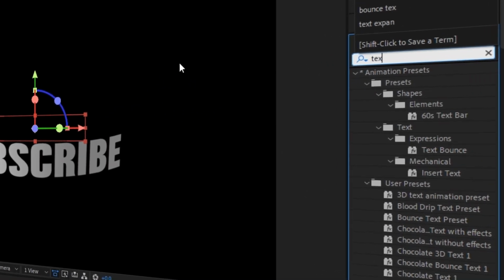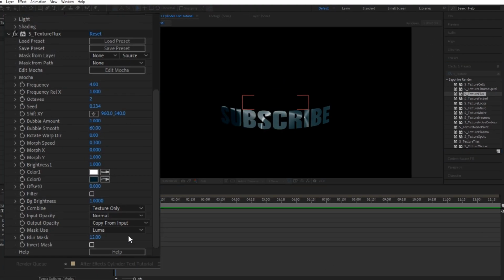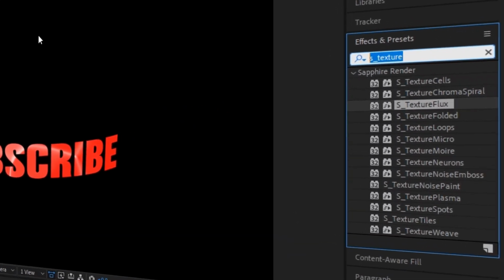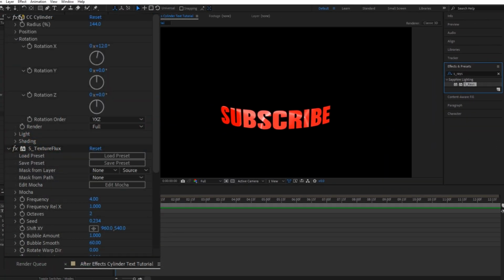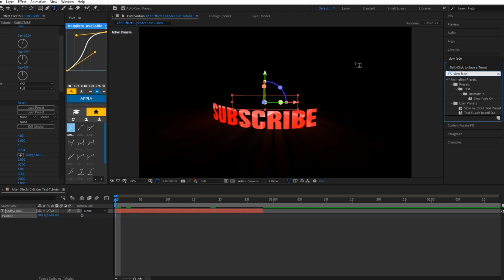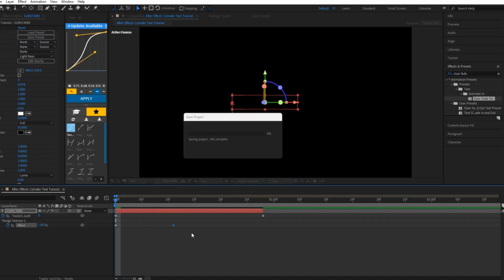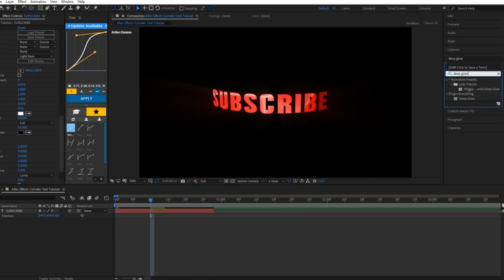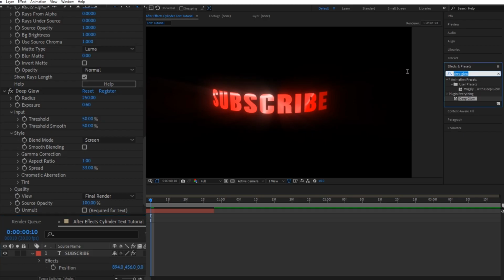Make your edit STAND OUT with this UNIQUE effect!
AFTER EFFECTS TUTORIAL: How to boost your edits using this unique text effect. CC Cylinder tutorial; make your text curve in 3D space!

Purchase my color corrections and other products from my Payhip!